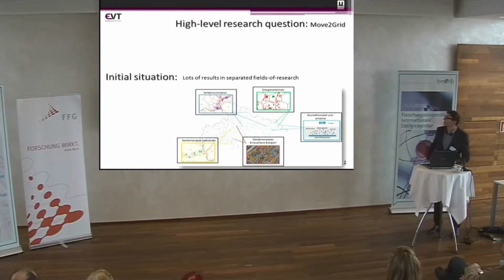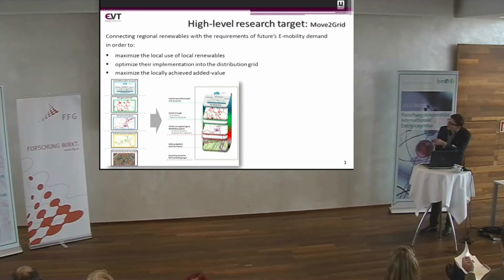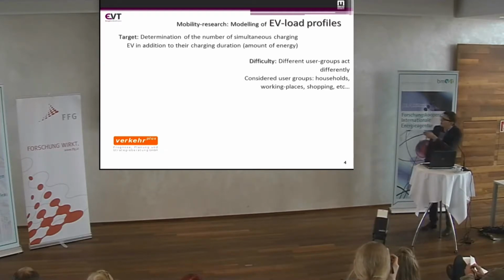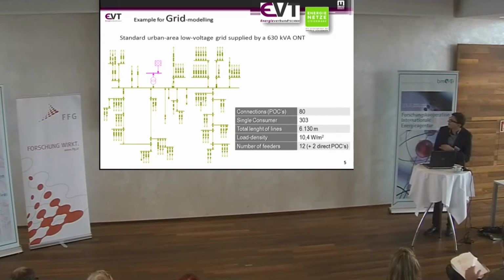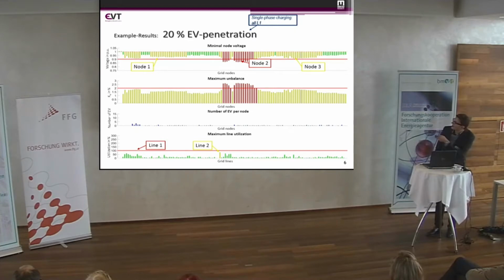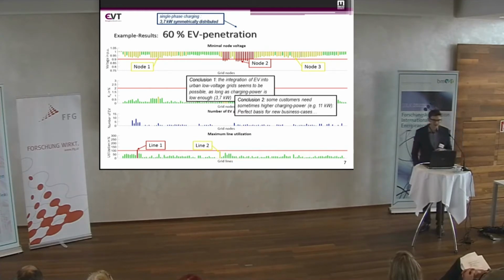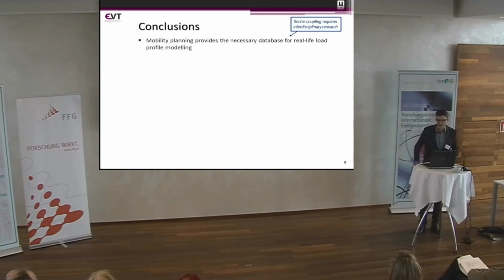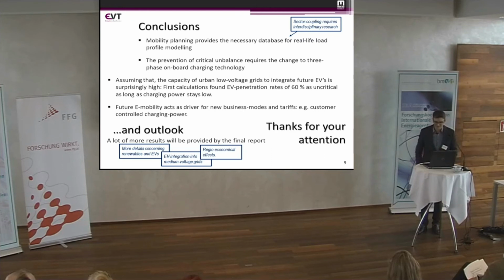Move2Grid: E-mobility on regional renewable resources (Thomas Kienberger, Montanuniversität Leoben)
The 11th Highlights of Energy Research focused on system integration and coupling of sectors. Thomas Kienberger, Montanuniversität Leoben, presented the project "Move2Grid: E-mobility on regional renewable resources - Leoben".